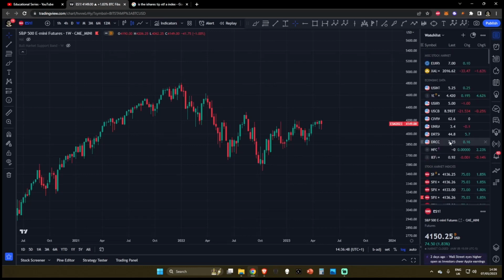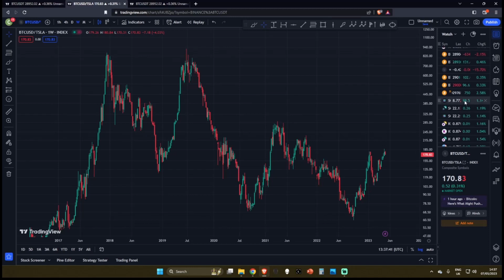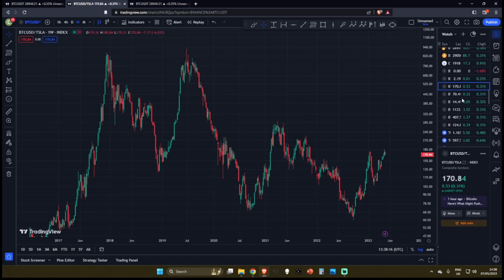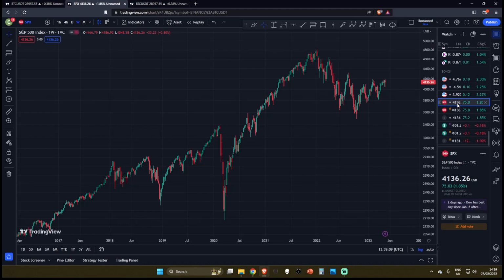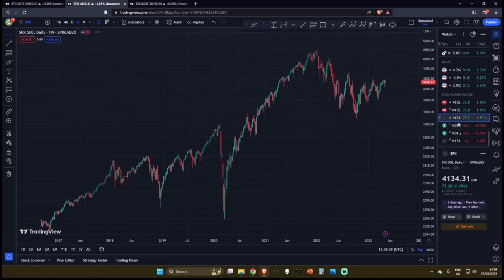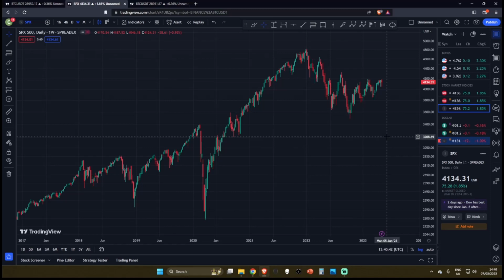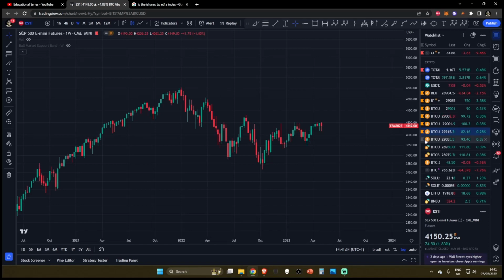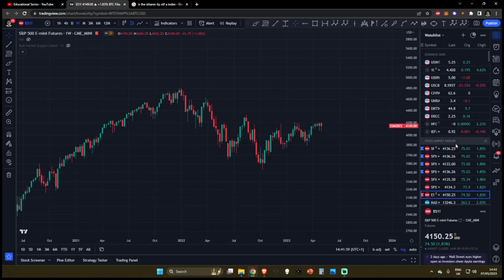How To Create Watchlist On TradingView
Chapters:
0:00 Intro

1:01 How To Create Watchlist On TradingView

5:03 Support The Channel!
5:21 Outro

Daily Crypto Updates - May 2023

Leverage Trading Platforms (For Experienced Traders Only)

Bitcoin Tip Jar:

bc1q3cp98e9vjwhrvwaj9mg2mpw4ux45f2h5zvx2yw